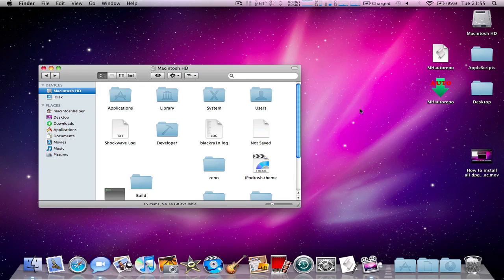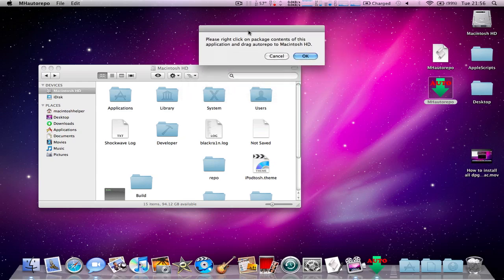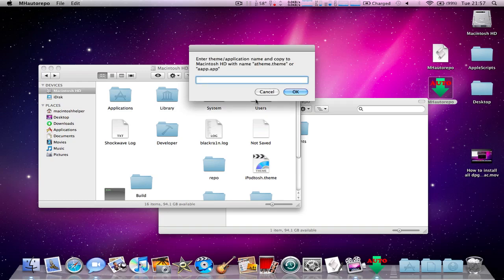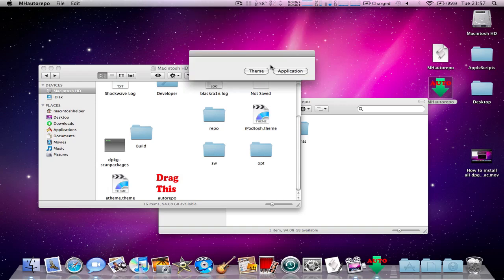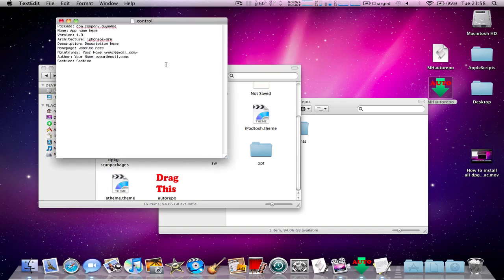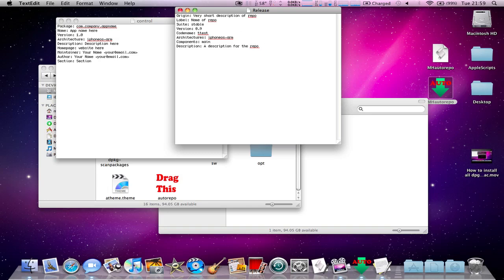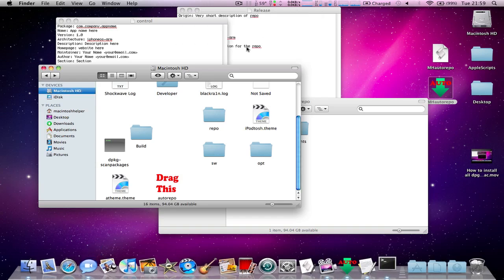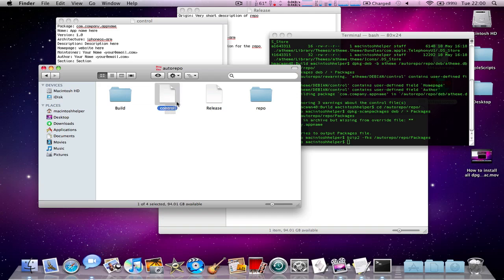Auto Cydia Repo Maker for Mac - Tutorial and Download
As you might know already, MegaUpload, one of the world's largest legal file hosting websites, has been taken down by anti-piracy companies. I managed to find a backup of this application and here is the new